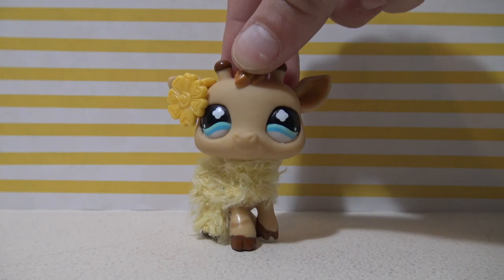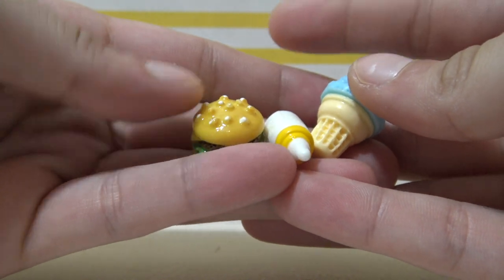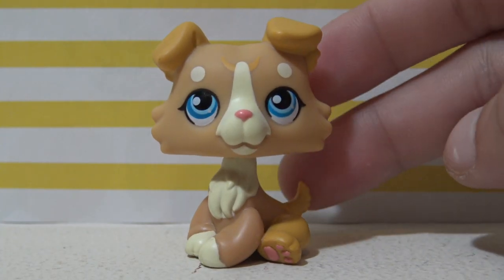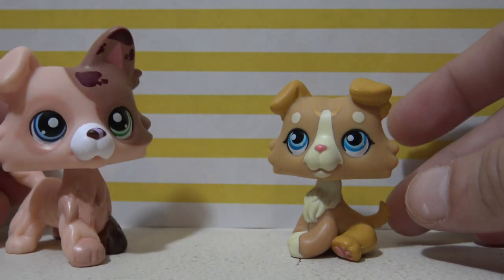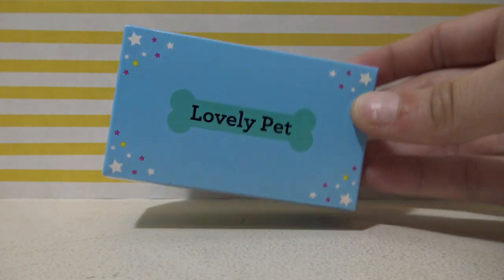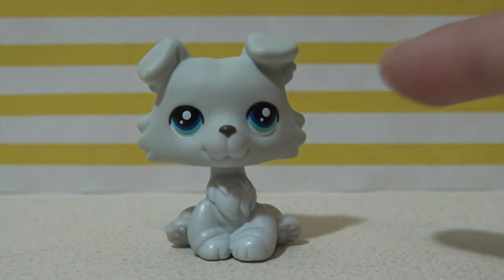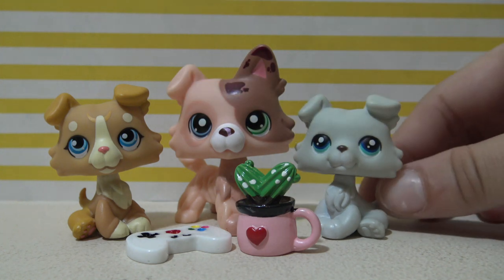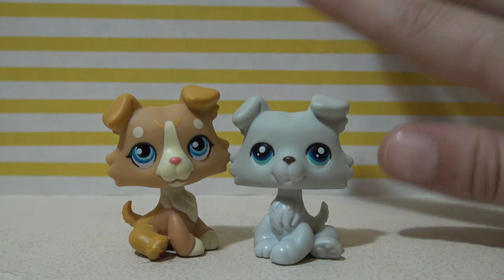Baby Collie LPS!!!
Hellooo all my lovely giraffes! Nicole here!
For this video: Judy sent over some of their new Baby Collies for me to open! Thank you so much to them!
New items available in my shop! All orders come with extra goodies!
Mini Fruit Loops Cereal for LPS
luv my giraffes

This video is intended for audiences 13 and up.